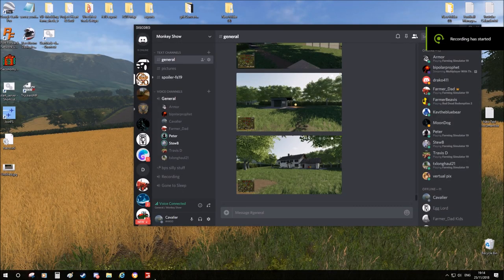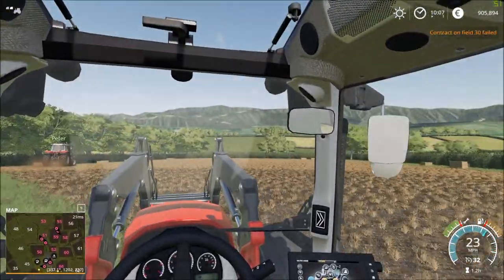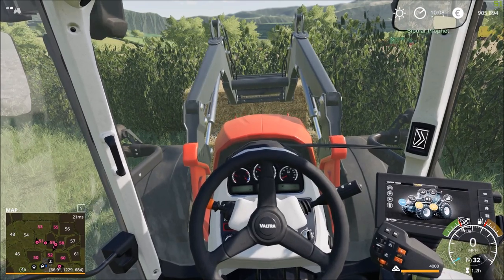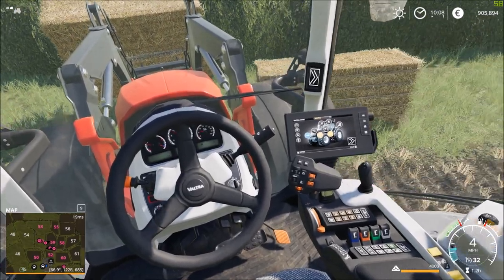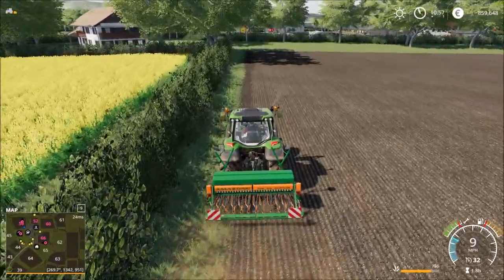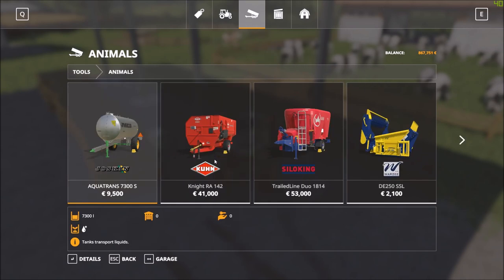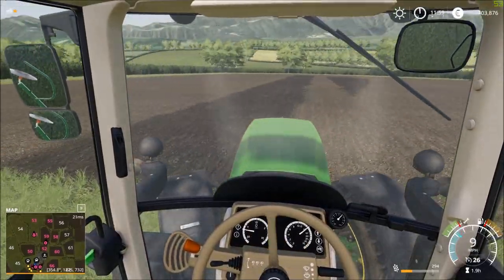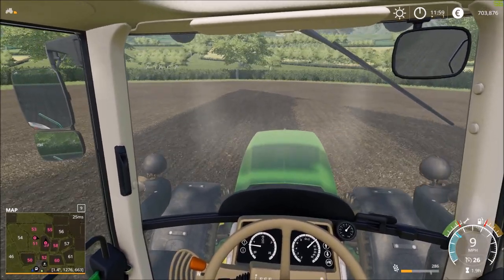FS19 Maypole Farm Multiplayer #1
Multiplayer on the Monkey show server where we continue to test Maypole Farm.